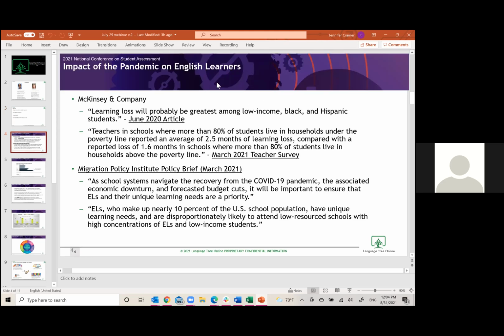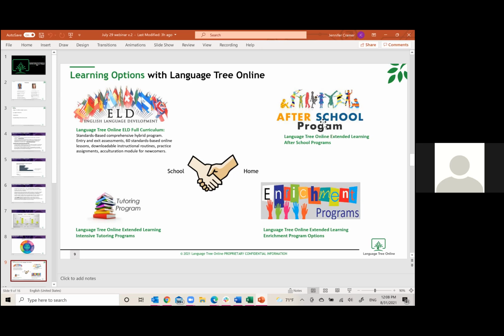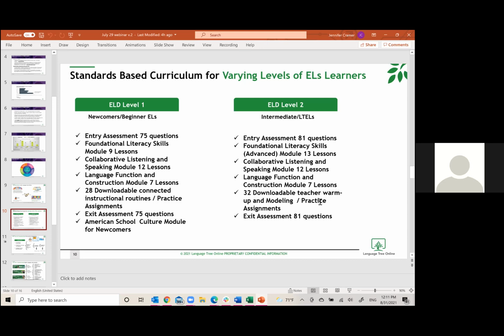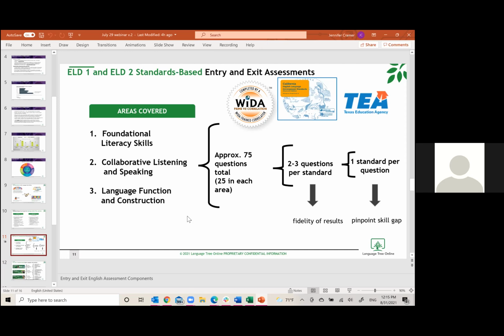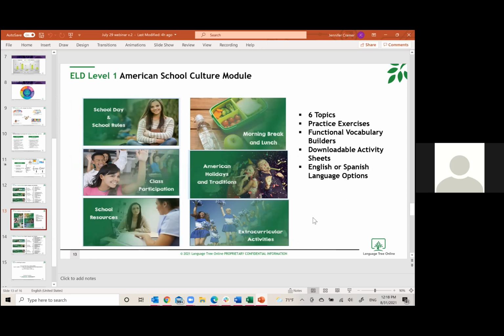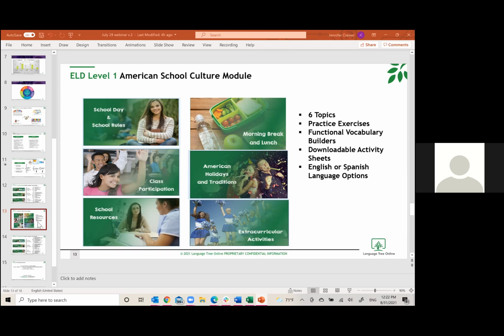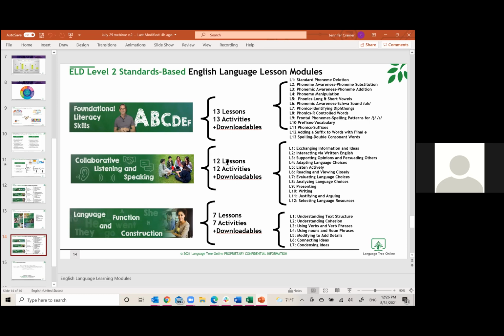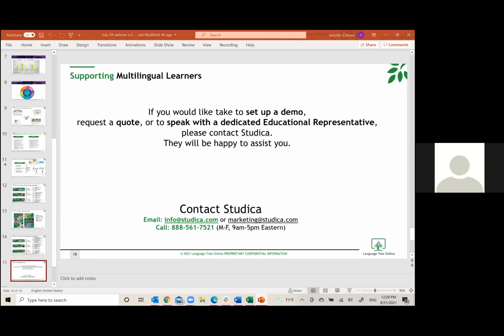Standards-Based ELD Programs to Identify and Overcome Language Gaps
In this webinar, we will review the impact of the pandemic on English learners. Then, determine next steps through enhanced language assessment methods. We will show you how this assessment technique can be used to help overcome learning loss by planning and implementing standards-based ELD lessons. Developed for secondary grade (Middle/High School) students, the program embeds content and vocabulary related to math, social studies, and sciences to help students better understand academic language. Put students on the path to proficiency with lessons covering advanced literacy skills (e.g., diagraphs, complex vowel combinations, spelling patterns), complex linguistic and grammatical structures, and speaking practice.